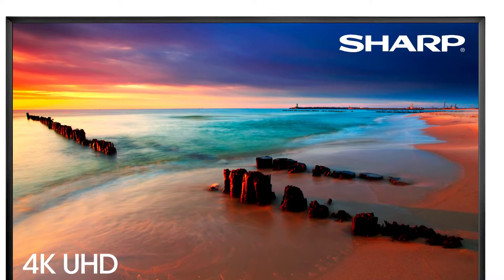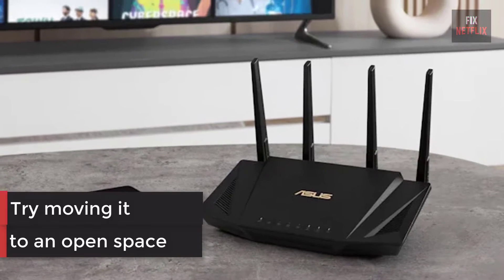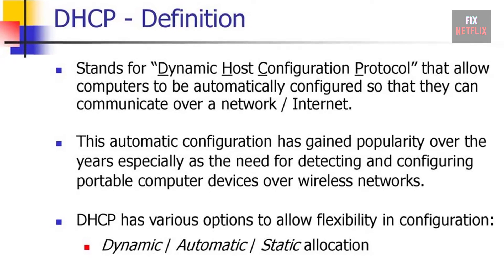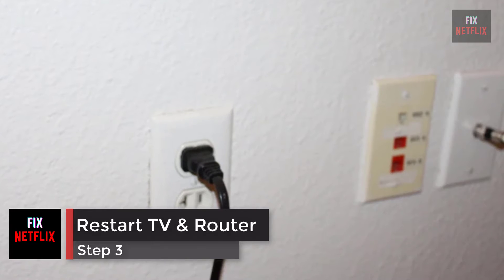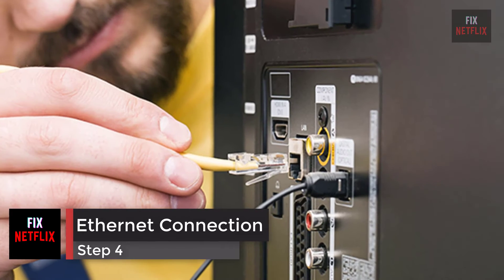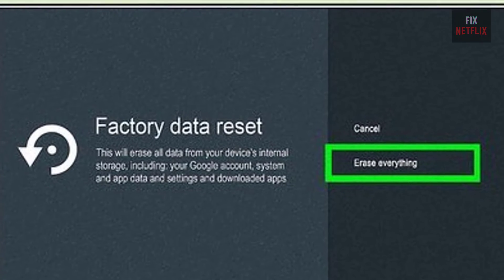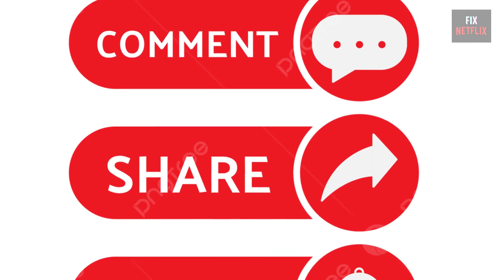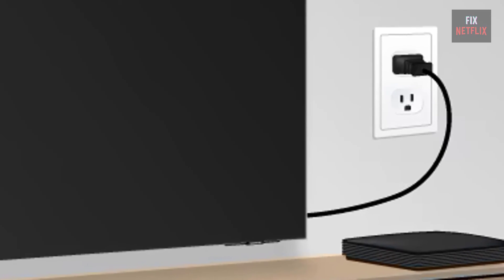How to fix Sharp Connected To Wi-Fi But No Internet | Fix Sharp TV Wi-Fi All Issues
In this video, we'll guide you through troubleshooting steps to resolve Wi-Fi connection issues on your Sharp Smart TV. From checking network settings to ensuring a stable internet connection, we'll cover everything you need to know to get your Sharp Smart TV back online and streaming smoothly.

What You'll Learn:

Diagnosing Sharp Smart TV Wi-Fi connection problems
Adjusting Wi-Fi settings on your Sharp Smart TV
Resolving network errors
Troubleshooting wireless issues
Ensuring a stable internet connection for your Sharp Smart TV